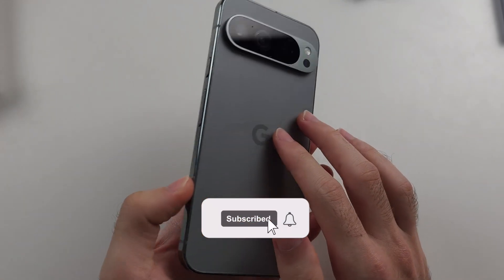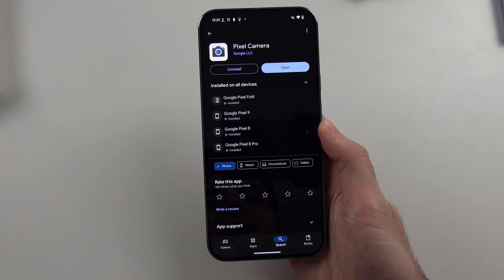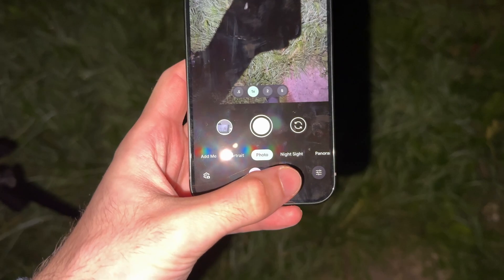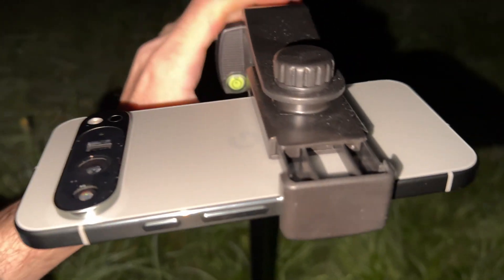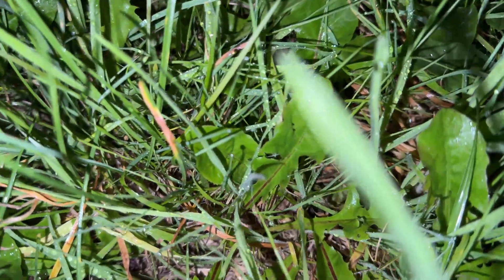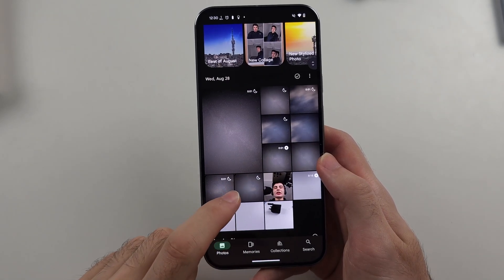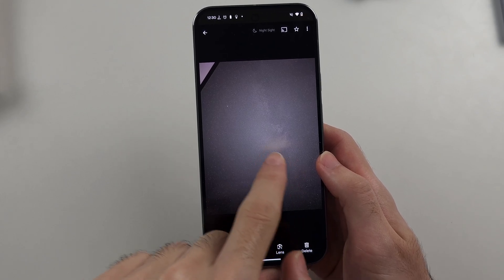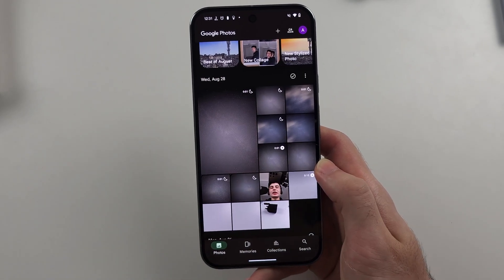How To Take Astrophotography on Google Pixel 9 Pro XL (TESTED) (Capture Stars)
Welcome to our guide on how to take stunning astrophotography shots with your Google Pixel 9 Pro XL! In this video, we’ll walk you through the steps to capture the stars and night sky using your device. We’ll cover the best settings, techniques, and tips to help you get the most out of your Pixel 9 Pro XL’s camera for astrophotography. Follow along to learn how to capture breathtaking night sky photos with ease.